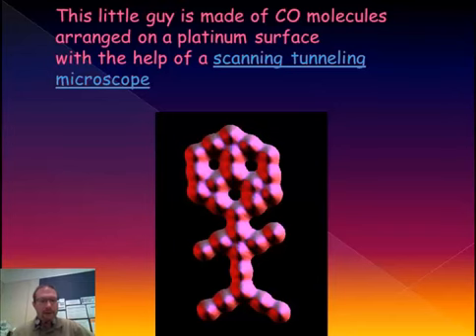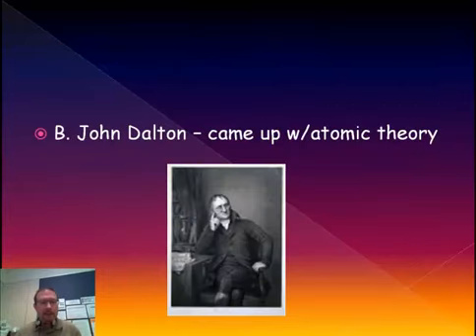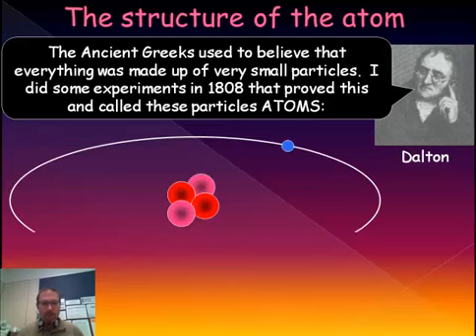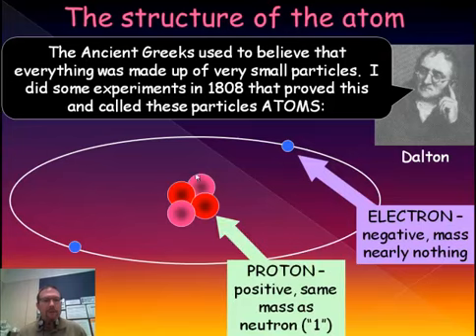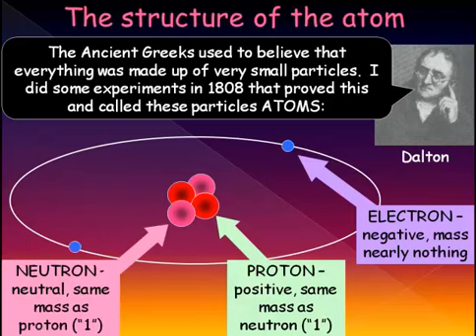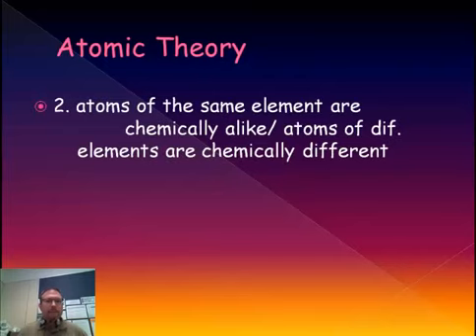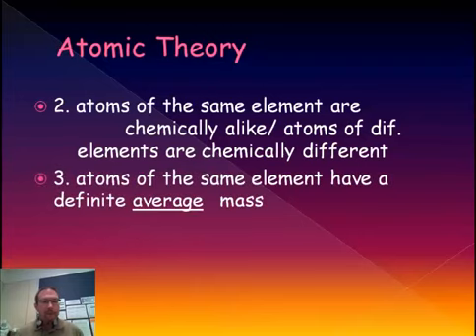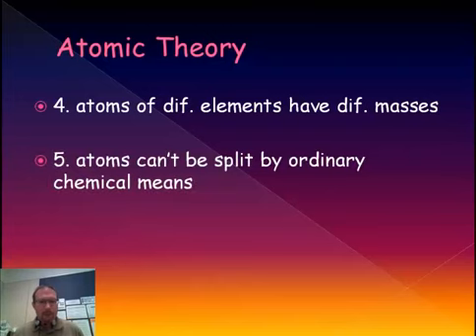Unit 04 Atomic Structure, History, and Periodic Table Part 01